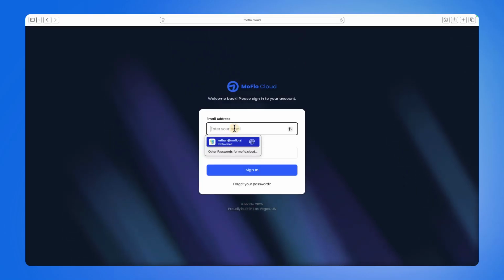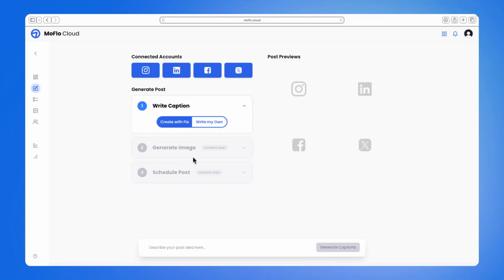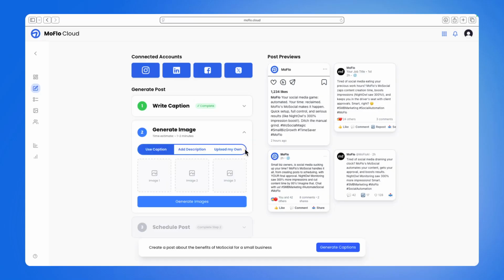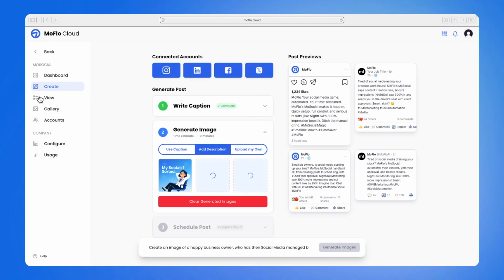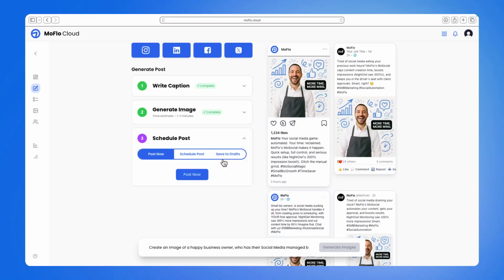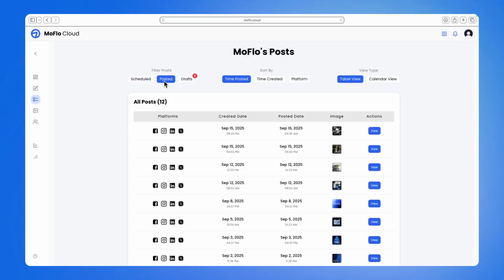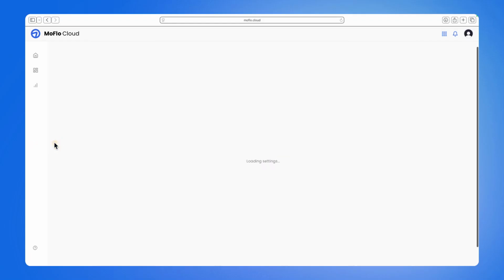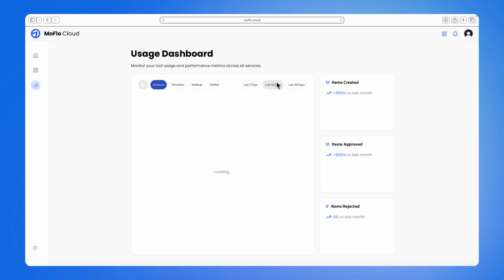Introducing MoSocial: Smarter Social Media Automation for Small Businesses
Running a small business means your time is limited. Social media shouldn’t slow you down. MoSocial is the all-in-one tool that automates, streamlines, and scales your online presence—so you can focus on growth.

With MoSocial, you can:

Engage instantly with AI-powered captions that connect with your audience

Stand out with branded images tailored to your style

Stay consistent by scheduling posts and managing drafts across Instagram, LinkedIn, and Facebook

Keep your voice authentic with customizable tone and branding

Save hours every week by eliminating manual content creation

MoSocial makes social media effortless. More consistency. More engagement. More growth.

👉 See how it works: MoFlo.ai